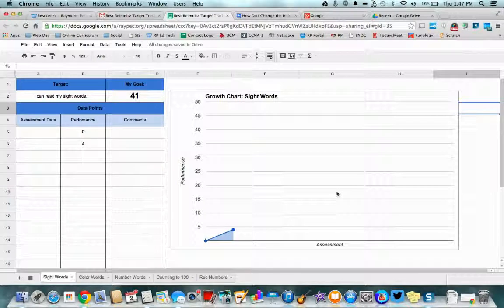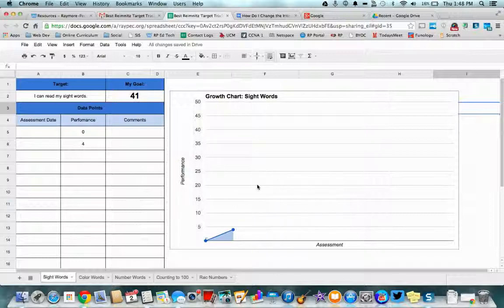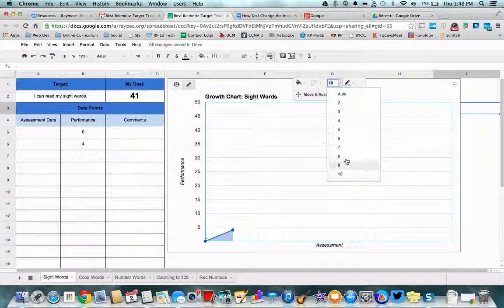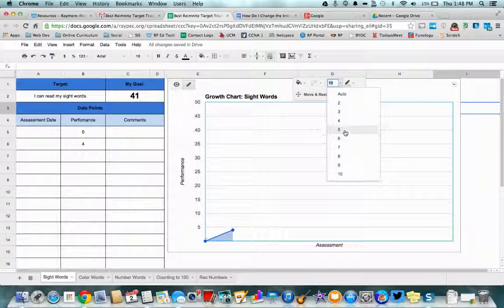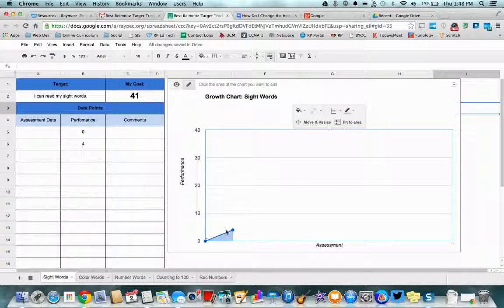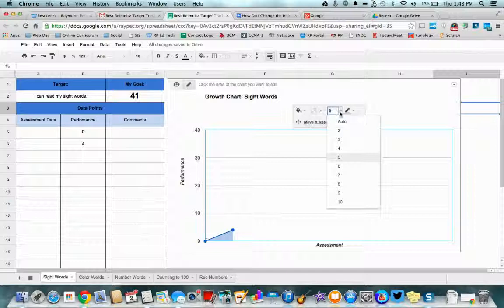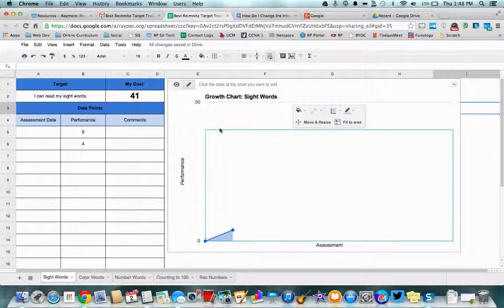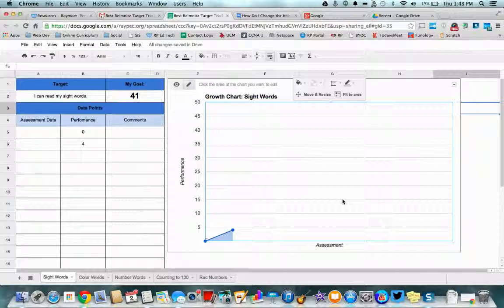Google Apps | Sheets - Chart Interval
This tutorial explores how to adjust the vertical axis of a chart within Google Sheets.